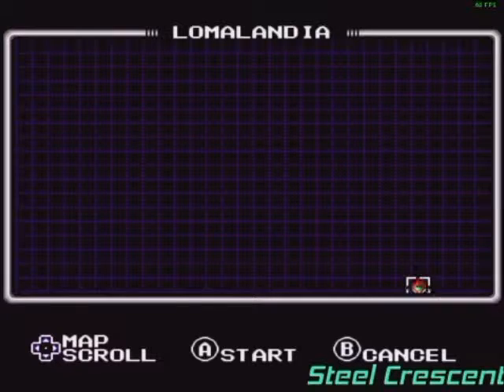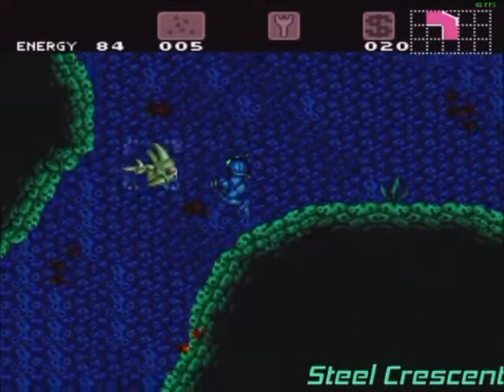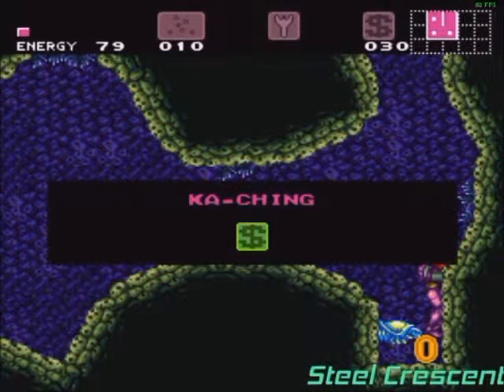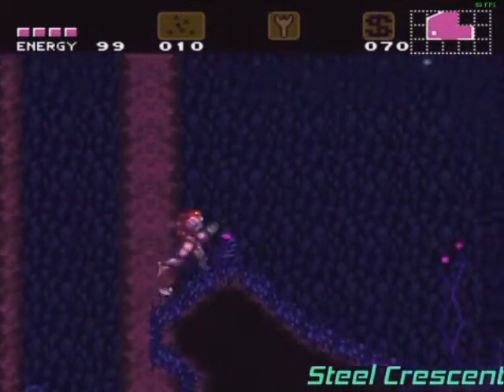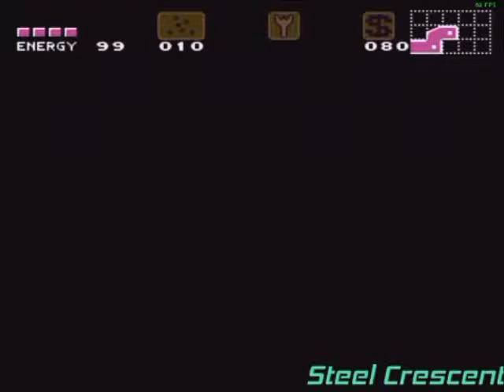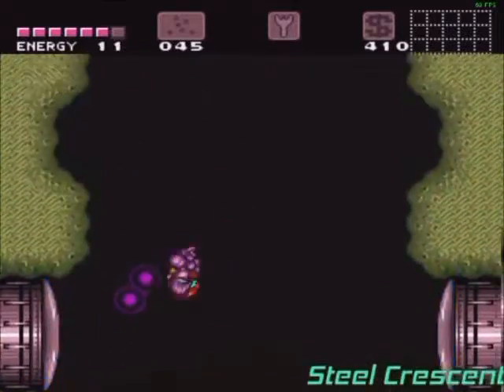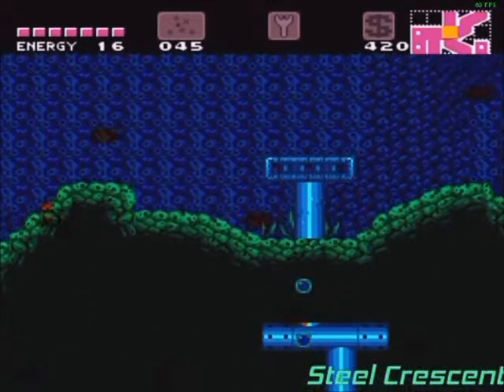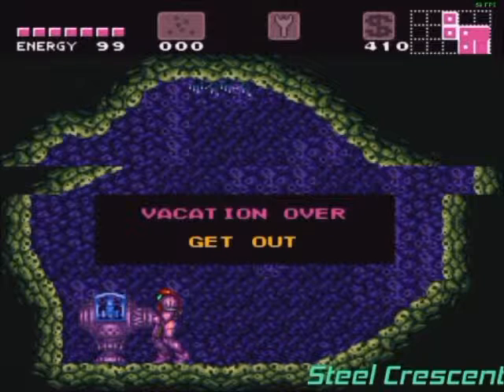Let's Quickplay Ep.1-Super Metroid Conflict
In this lightning fast episode we have fun on a vacation! Sorry about some lag spikes. I had the Encode set to high. Thankfully it's just a quickplay video and not an actual LP.